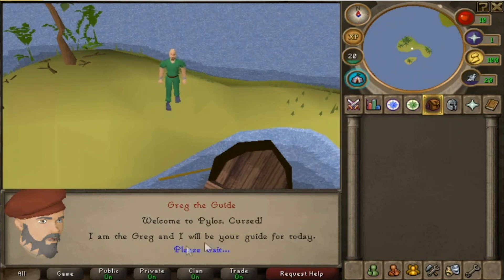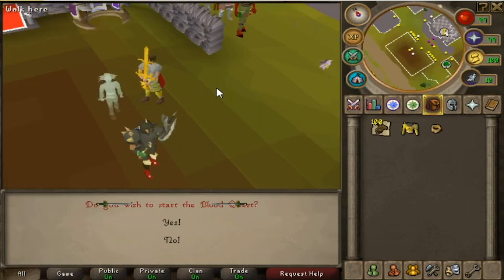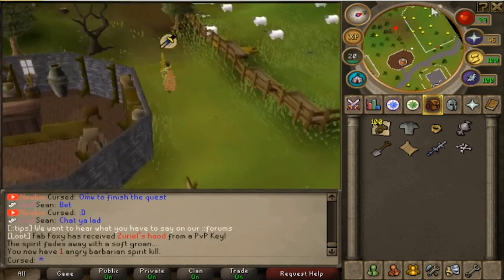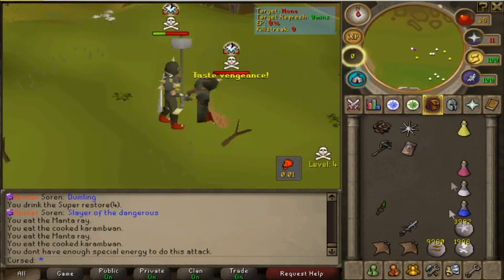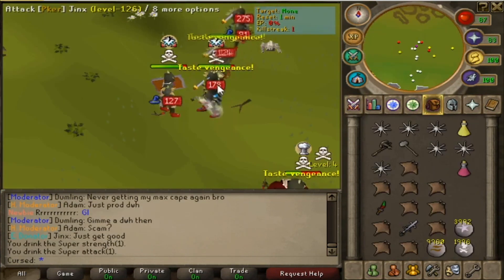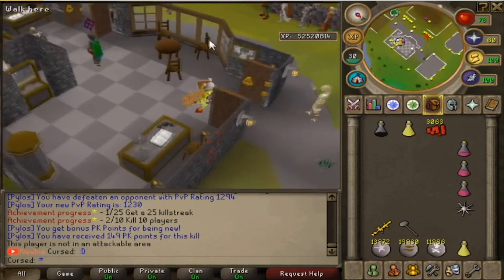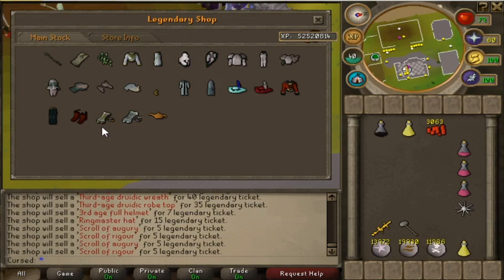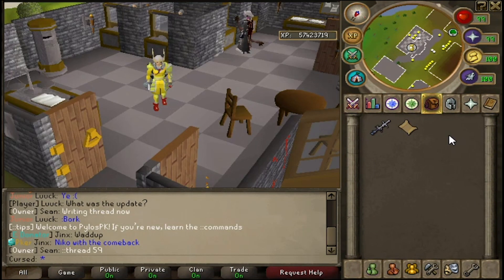PYLOS RSPS - Brand New Spawn/Eco PK Server out now! Humble Beginnings! Pylos Episode #1 +Giveaway!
Hey friends! Today I'm on Pylos RSPS, which I am so excited about! Pylos is a new Spawn/Eco Pk server with a lot of potential so please head over there and show them some love!

Play Pylos Here!
Pylos.io
Pylos.io
Pylos.io

GOOD LUCK!

soulplay osrs osrs pking old school runescape runescape  swampletics dmm soulsplit rsps soulsplit 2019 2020 ss today giveaway original soulsplit elkoy rsps soulsplit soulplay rsps rsps 2019 best rsps didyscape wet wizard sprad zachtx vihtic notyouraveragenoob Framed Torvesta Sparc Mac B0aty kempq solomission morytania  runescape private server the most unique osrs pvp server releases tomorrow $500 event os-pk rsps ospk server release pvp server spawnpk server spawn dfs whip pk commentary